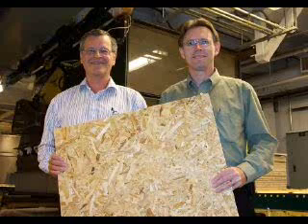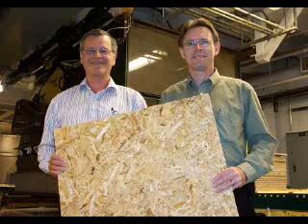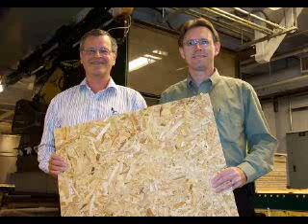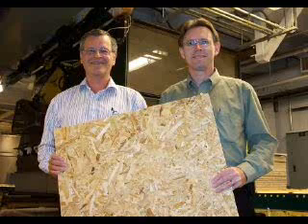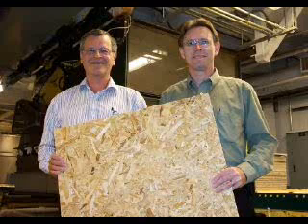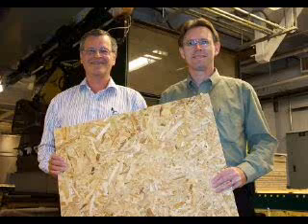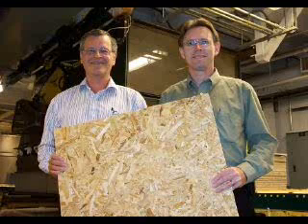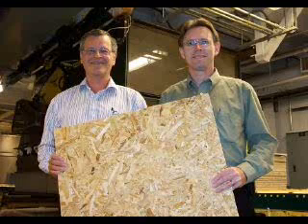Cobra Crush: New Preservative for Oriented Strandboard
An Interview which aired on Innovation Alberta #179 detailing Cobra Crush. Transcript of the interview and downloadable MP3 can be found